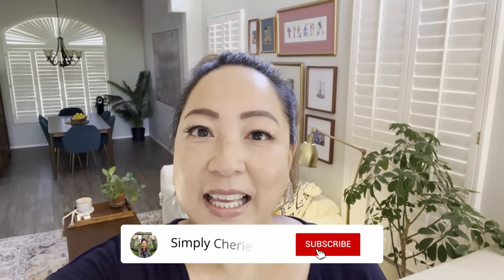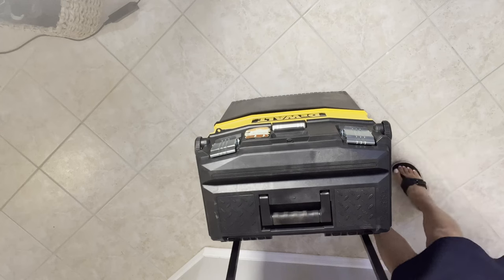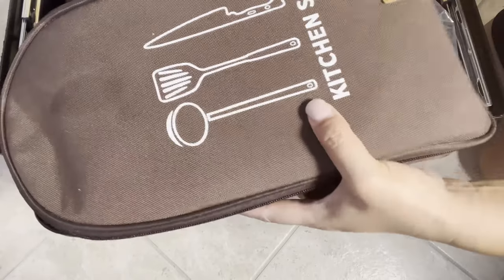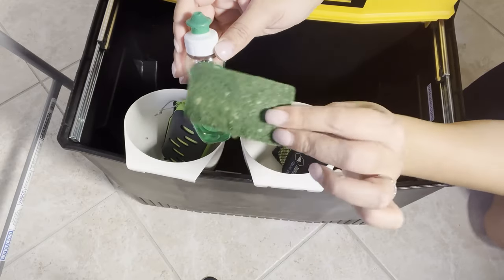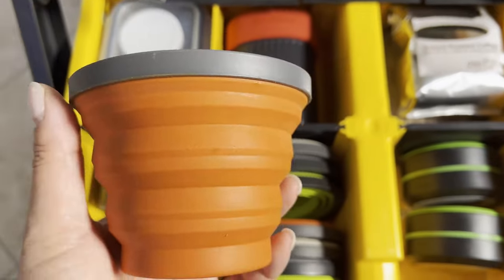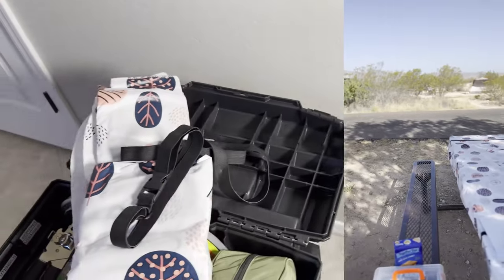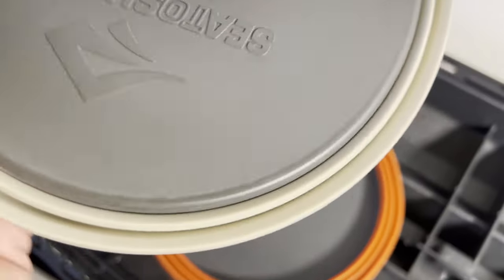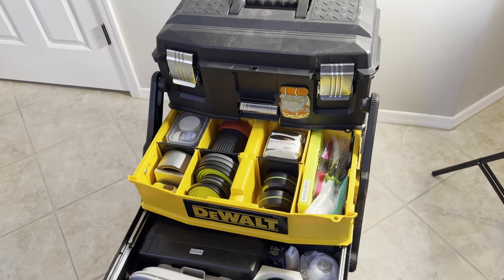Organize a CAMP KITCHEN in a Toolbox ⛺️ (shorter version)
This is the shorter version of the video I did showing How to Organize a Camp Kitchen.

ORGANIZED CAMP KITCHEN

Items in this video:
1. Dewalt Rolling toolbox
2. Sea to Summit Kettle with rust and sand cups
3. Aeropress
4. Jetboil pan
5. Collapsible dish drainer
6. Collapsible lantern
7. One Burner stove
8. Windshield
9: EZ Roll paper towel holder
10. Electric water bottle pump
11. Uco Utility Spork (3-in-1)

The Equipment I Use:

1. CANON 70D
2. LIGHTING SET
3. RODE MIC
4. BLUE SNOWBALL CONDENSER MIC
5. PNY 128GB HIGH-SPEED SDXC MEMORY CARD